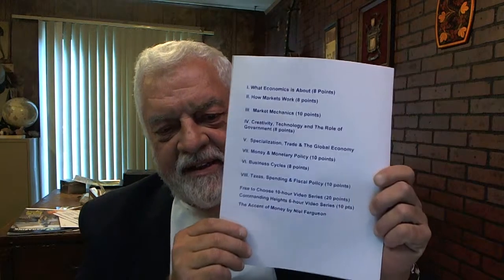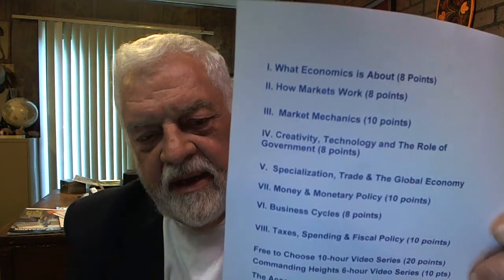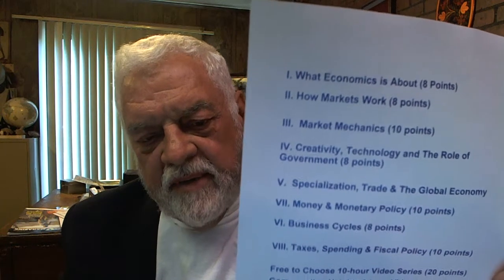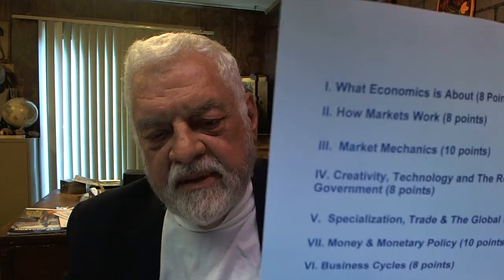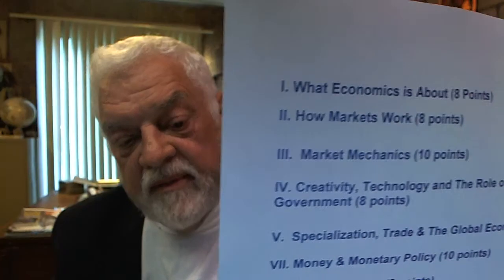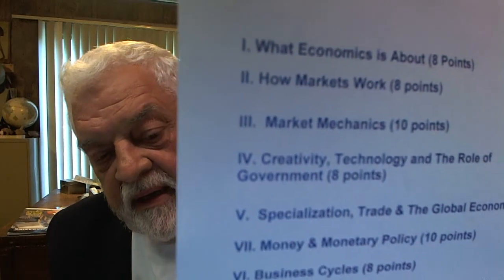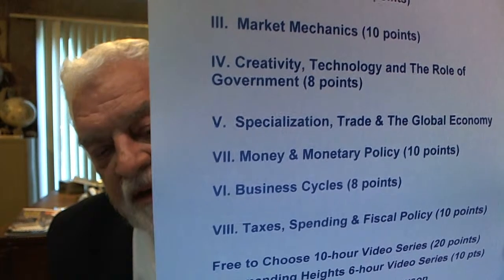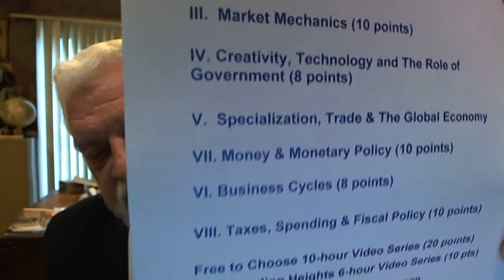Welcome to Econ 201-X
Welcoming message